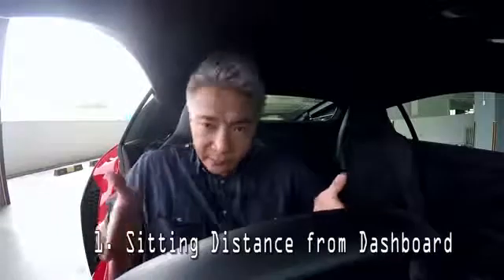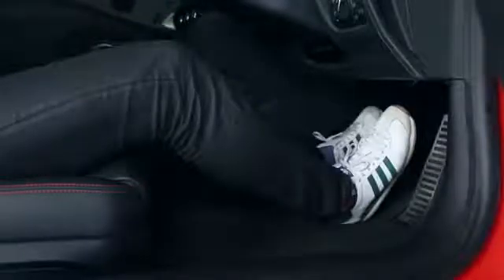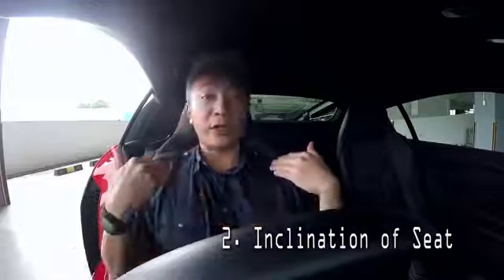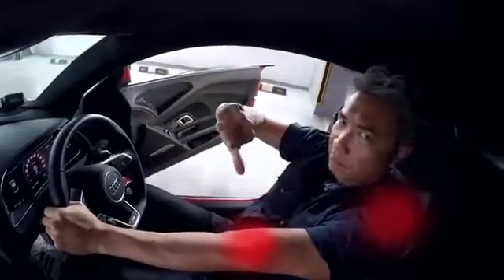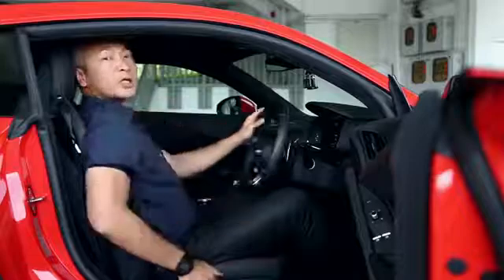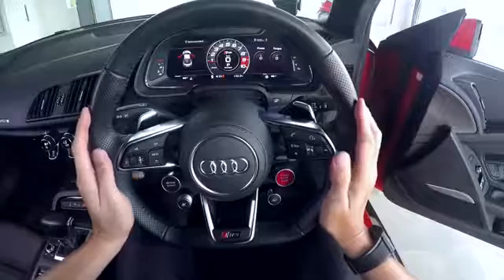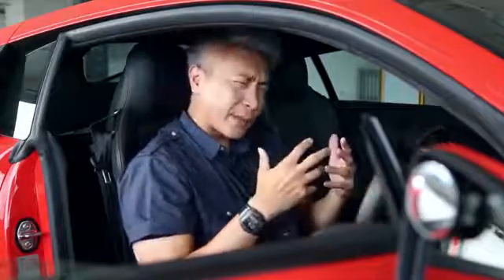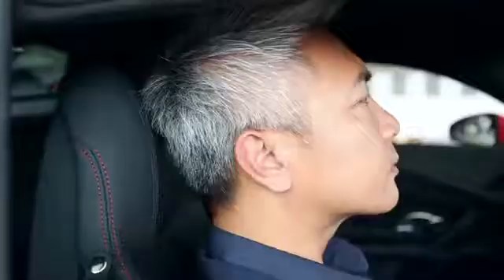How to Drive car , with safety tips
Some extra tips for safe Driving a Car